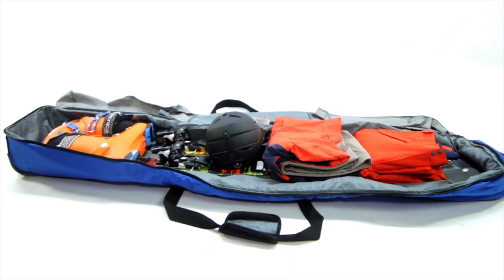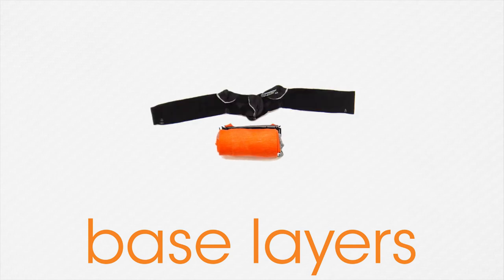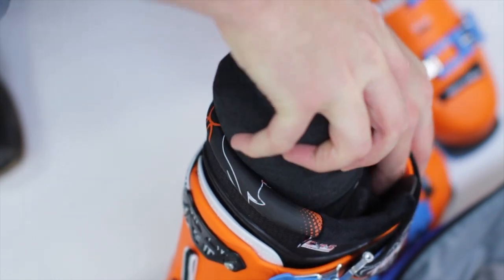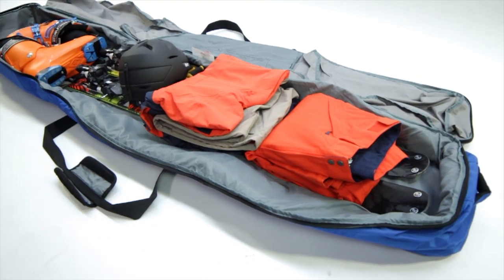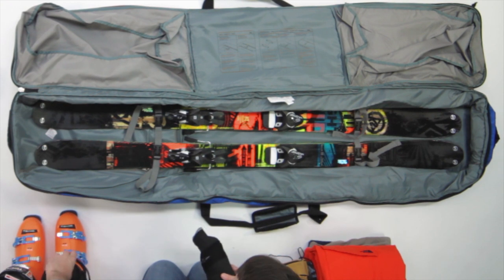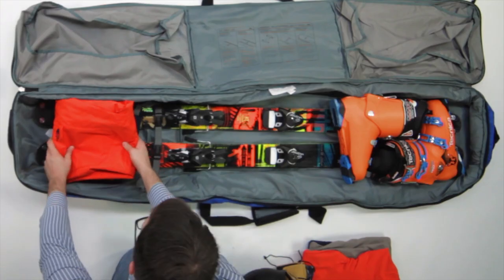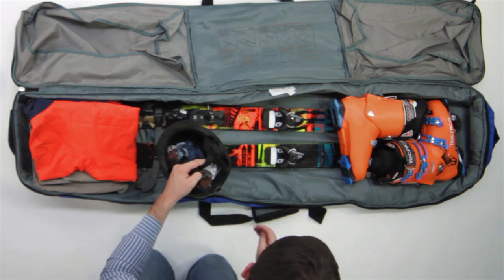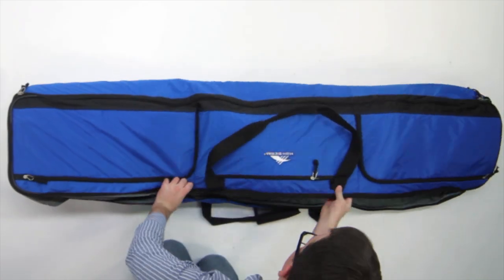How To Pack For A Ski Trip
How to efficiently pack for skiing to eliminate travel baggage fees.

Watch to learn how to pack all your ski gear in a ski bag that can carry two sets of skis. Traveling with skis isn't always easy, but this method simplifies the process by allowing you to fit all your ski gear in one ski bag. Follow these tips to efficiently pack your bag so you can get to the snow and take full advantage of winter!